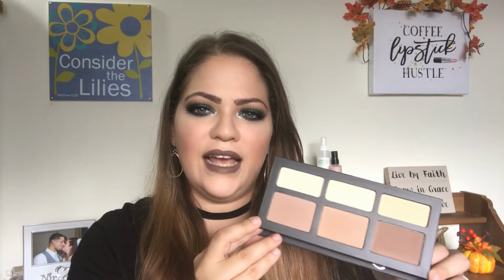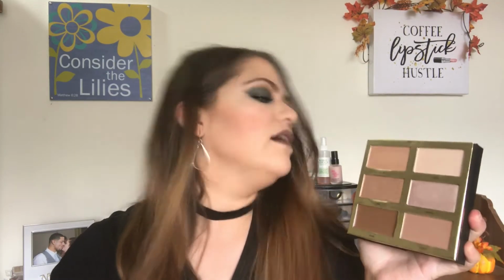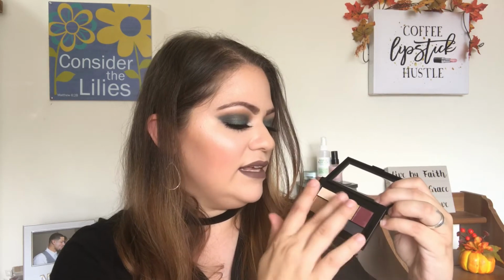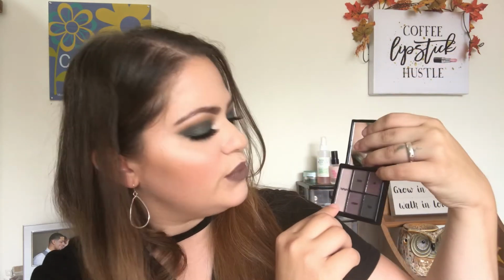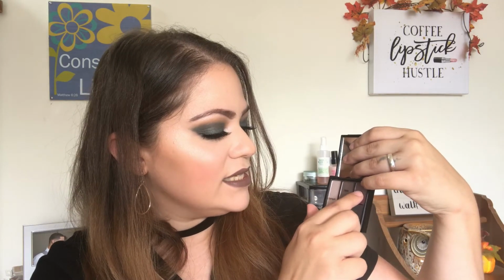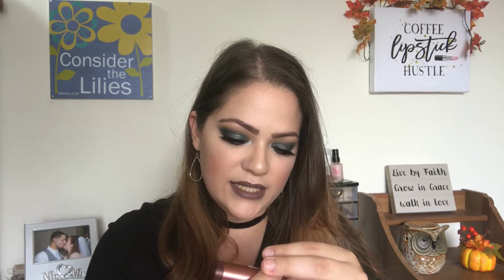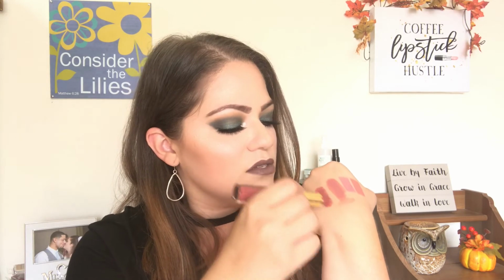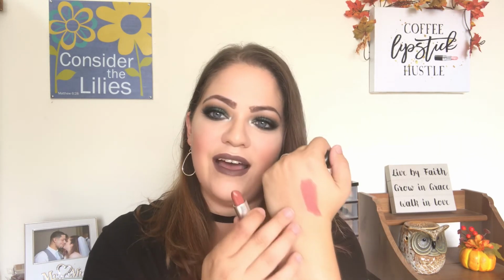Mini Haul | Palettes | E.L.F | Lipsticks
Hey y'all, in this video I share with you some products I've recently picked up.

Products Mentioned:

Too Faced Just Peachy Velvet Mattes Eyeshadow Palette
Colourpop I Think I Love You Eyeshadow Palette
Love Melisa Michelle & Ulta Beauty Eyeshadow Palette
Kat Von D Shade & Light Contour Palette
Tarte Tartiest Pro Glow Highlight & Contour Palette
Maybelinne City Mini Palette In Chill Brunch Neutrals
Maybelinne City Mini Palette X Shayla
E.L.F Aqua Beauty Island Breeze Eyeshadow Palette
E.L.F Baked Highlighter in Blushed Gems & Moonlight Pearls
E.L.F Lip Plumping Lip Gloss in Peach Belini & MOcha Twist
E.L F "Smoky Kit"
Anastasia Beverly Hills Matte Lipstick in Honey & Brandy
Maybelline Vivid Matte Liquid Lipstick in Grey Envy
L'Oreal Infallible Pro Matte Liquid Lipstick in Milk & Cookies
Anastasia Beverly Hills Liquid Lipstick in Stripped
Essence Matte Lipstick in 02 Perfect Match
Estee Lauder Pure Color Love Lipstick in Blase Buff & Crazy Beautiful
Tarte Lip Sculpting Lipstick in Adore & Sangria
Stila Matte'ificent Lipstick in Coquille & Bordeaux
MAC Matte Lipstick in Velvet Teddy & Russian Red